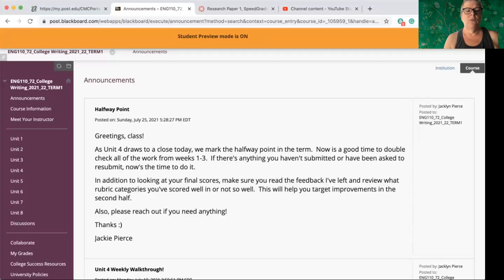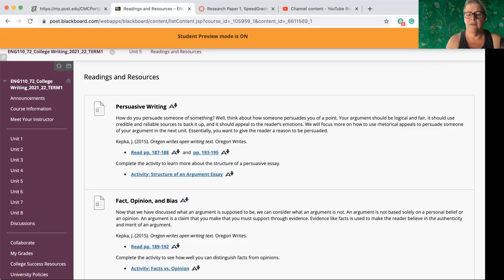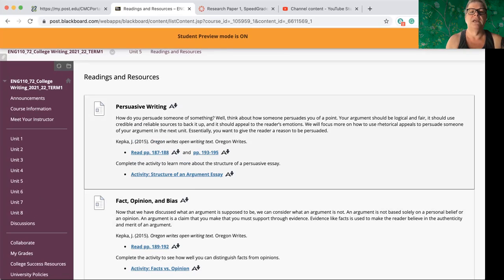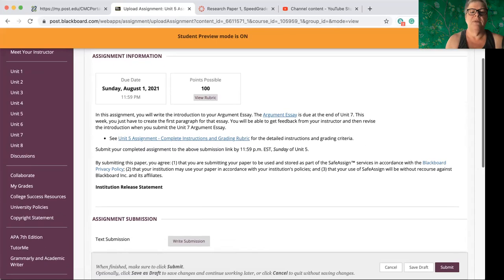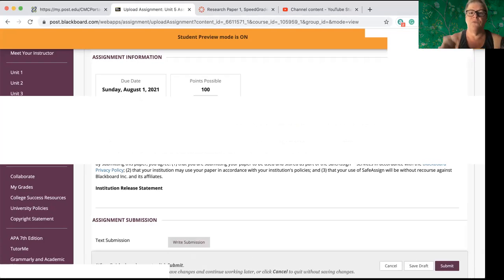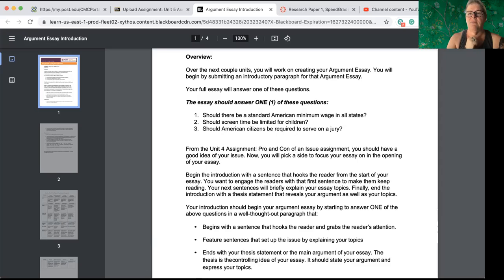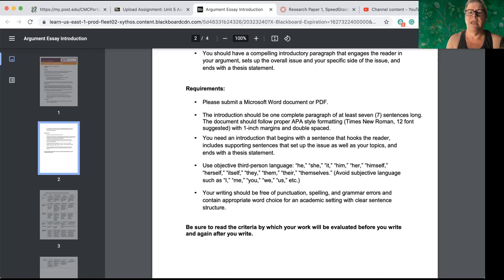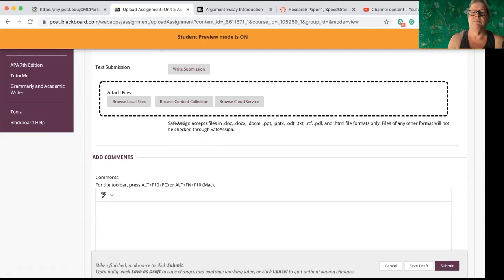ENG 110 Weekly Walkthrough Unit 5